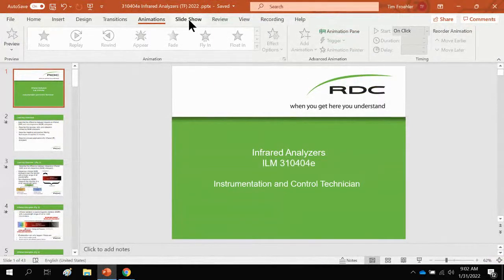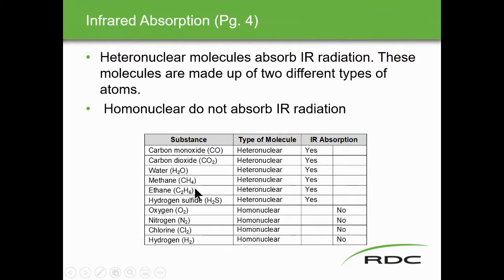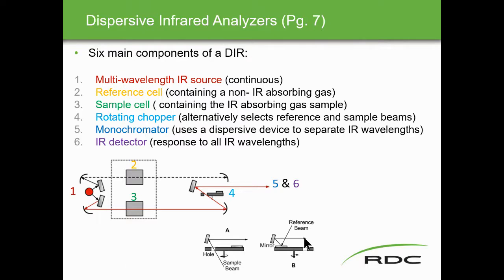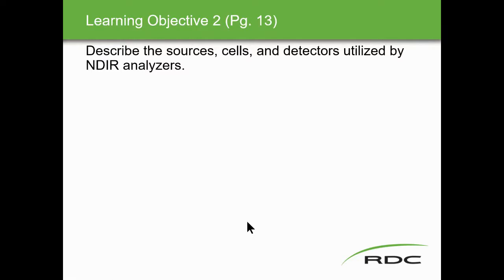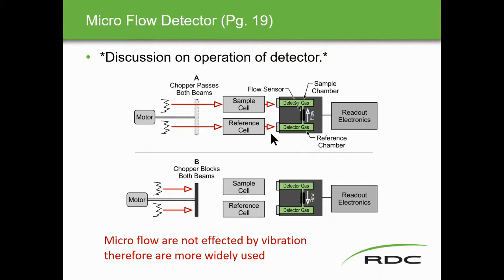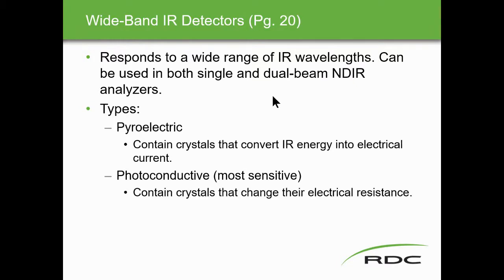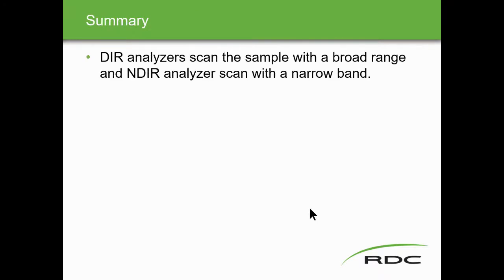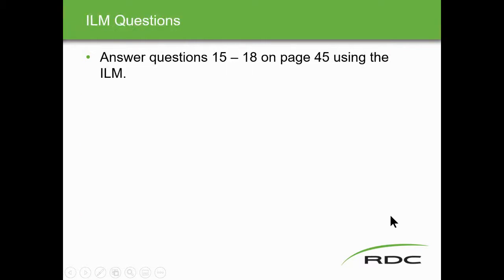310404e IR Analyzers